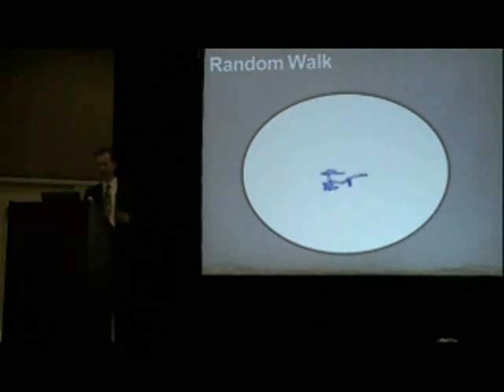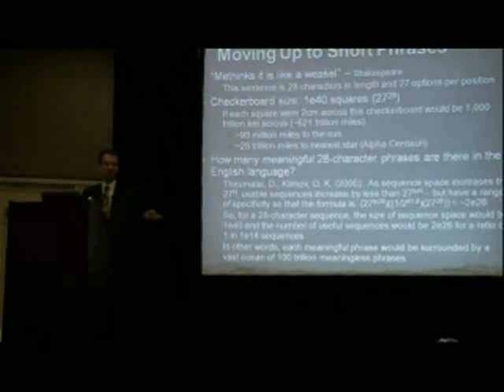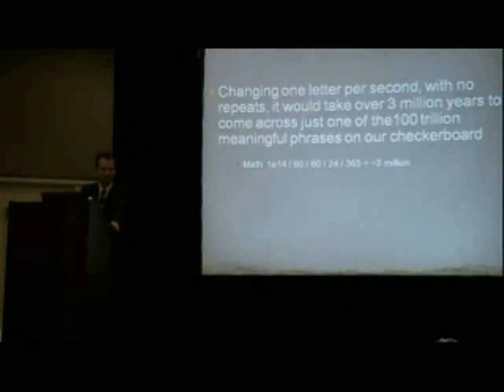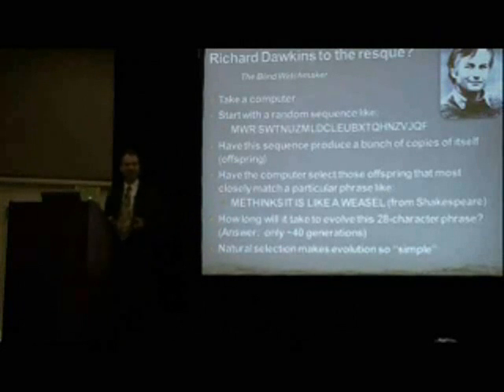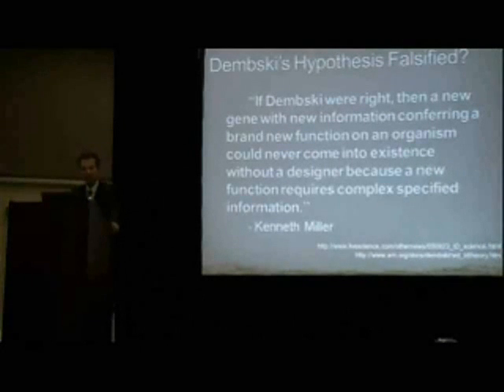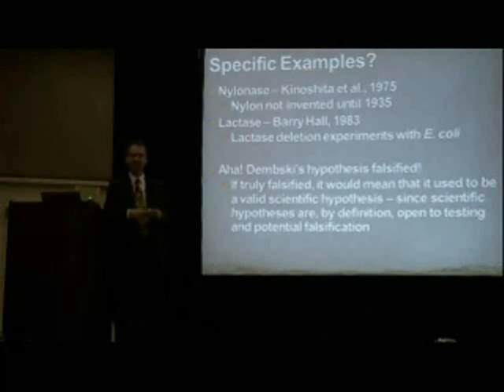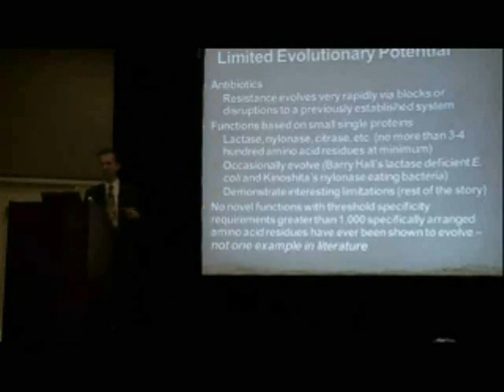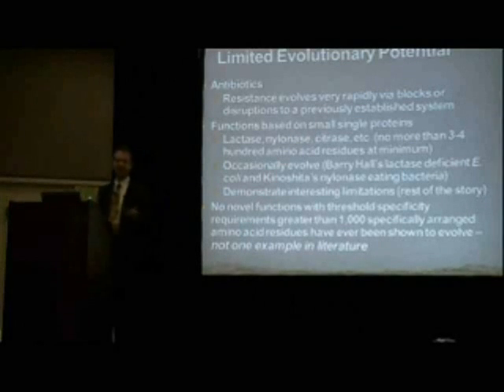The Best Arguments Against Intelligent Design 4/5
My response to the best arguments I've seen against intelligent design theory.